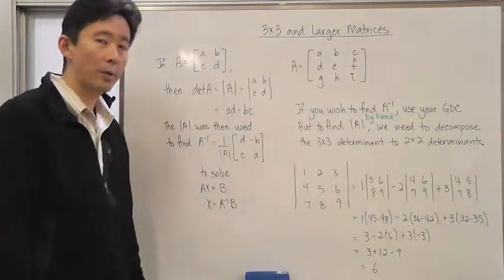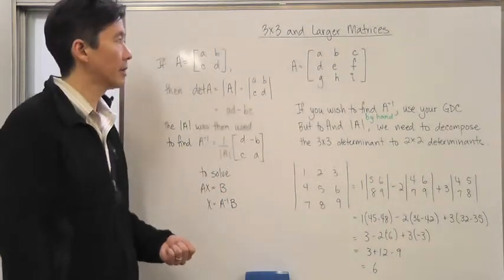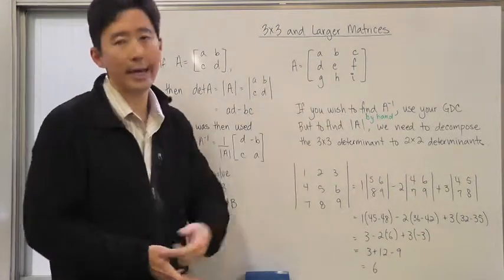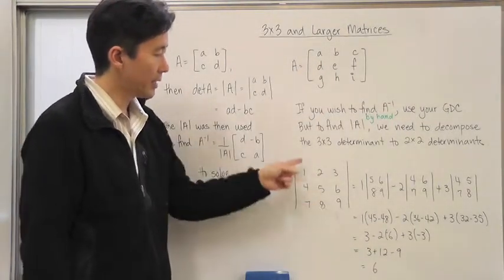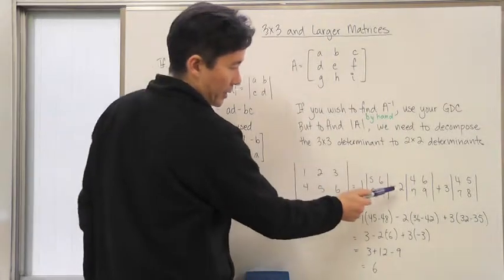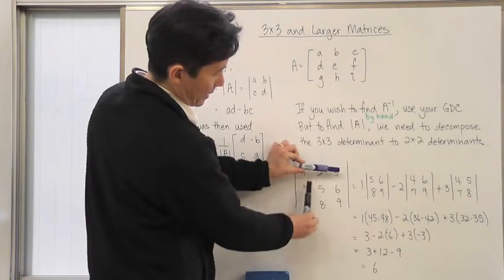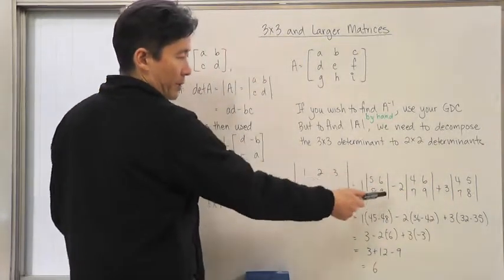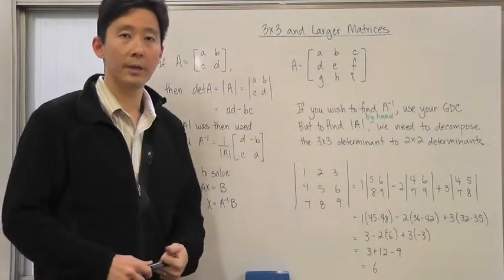IB Math Section D 3X3 Matrices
Inverse and Determinant of 3X3 Matrices